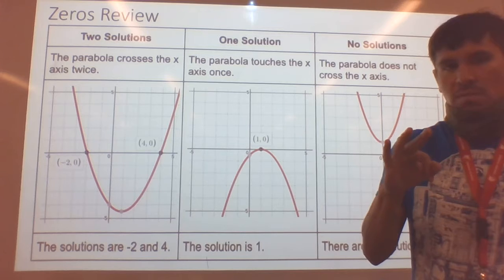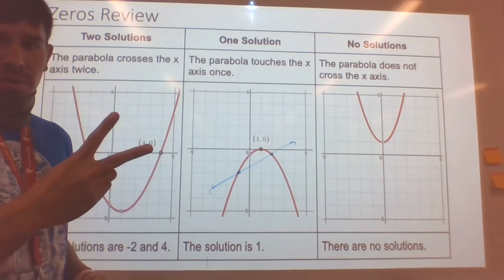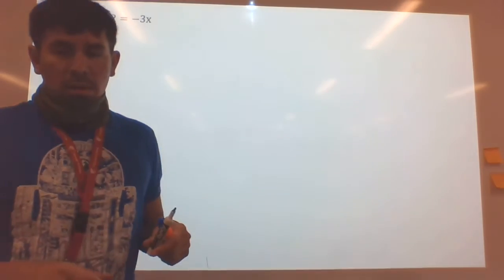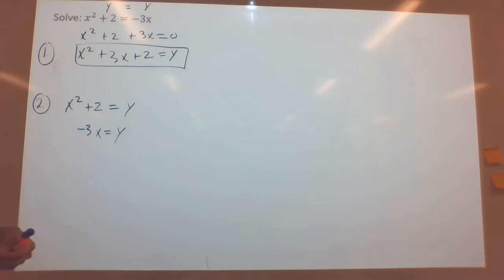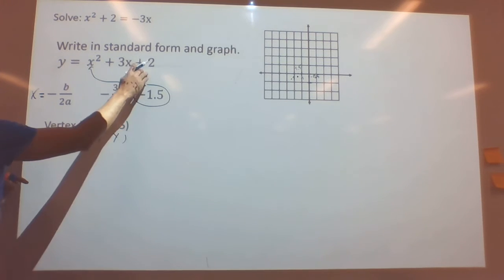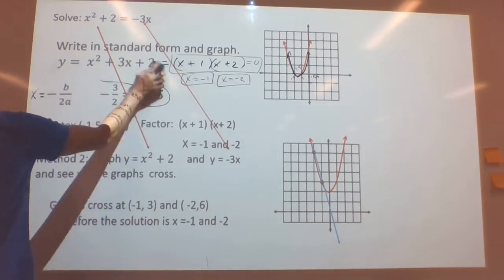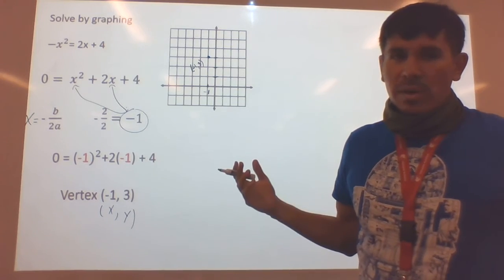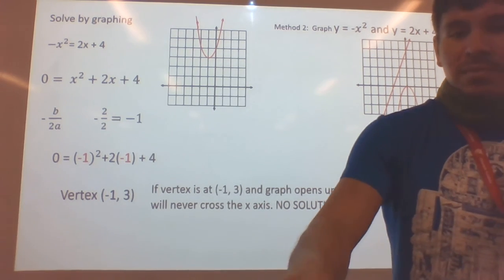Ch 4.2 Solving Quadratics by Graphing